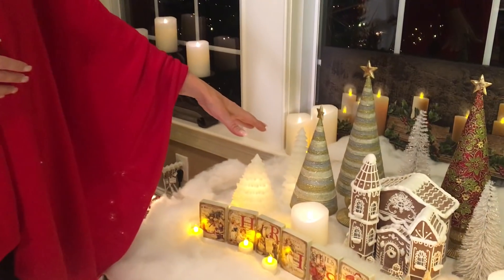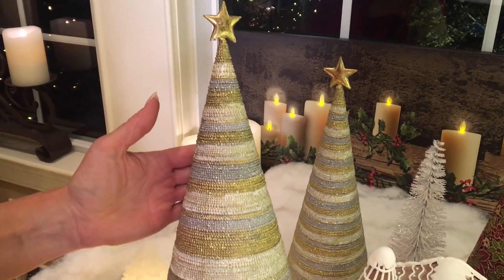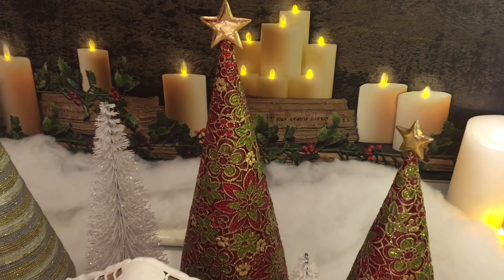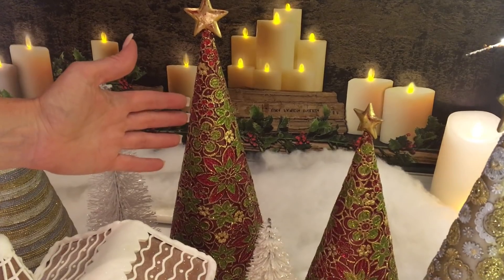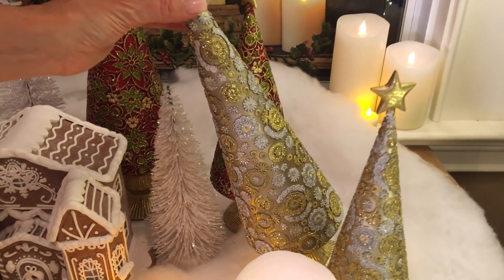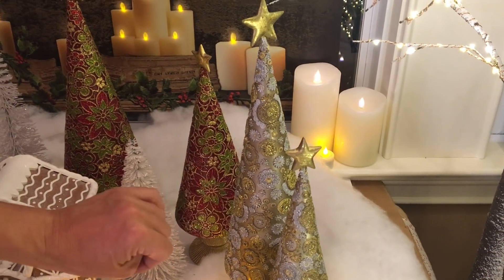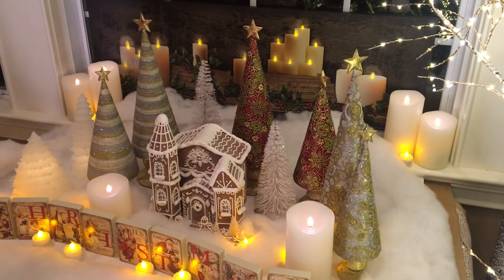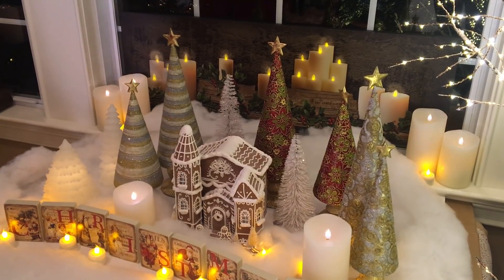Sparkling Detail Handmade Christmas Trees